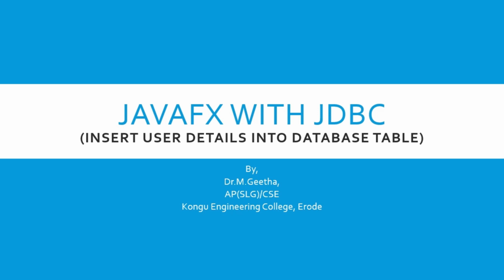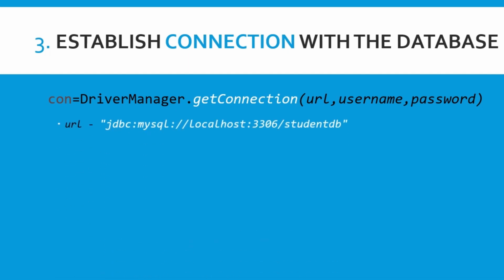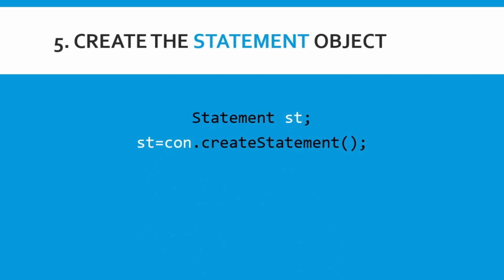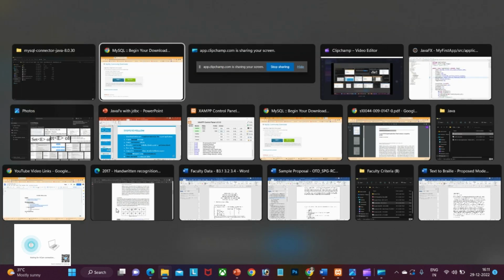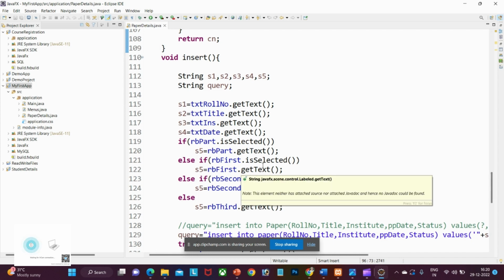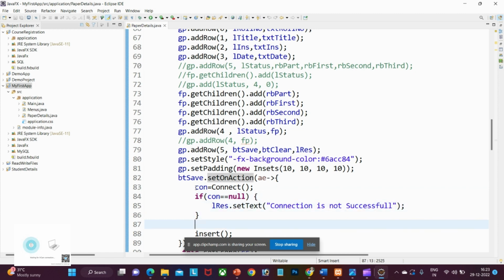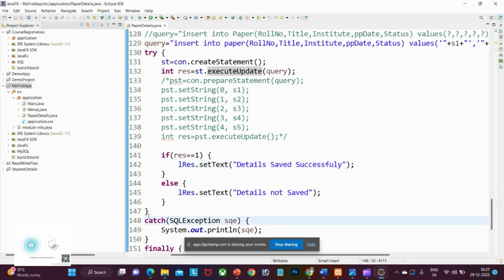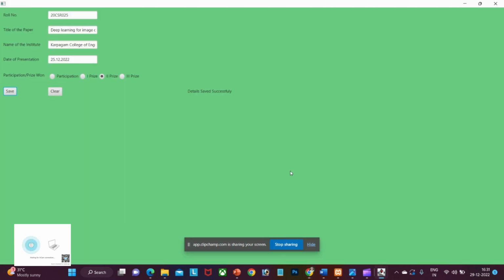JavaFX with JDBC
Learn how to insert users' details into a database table from JavaFX application